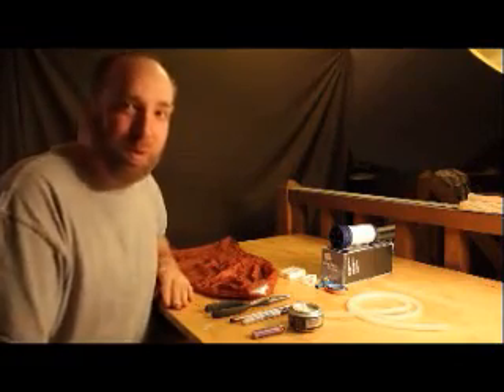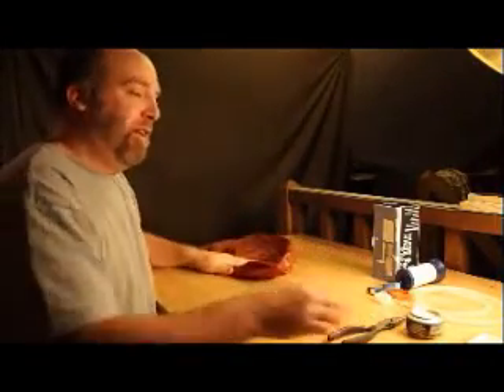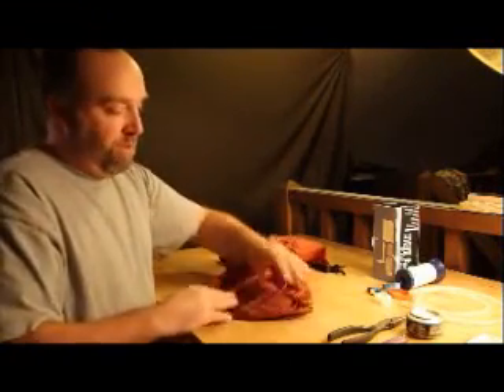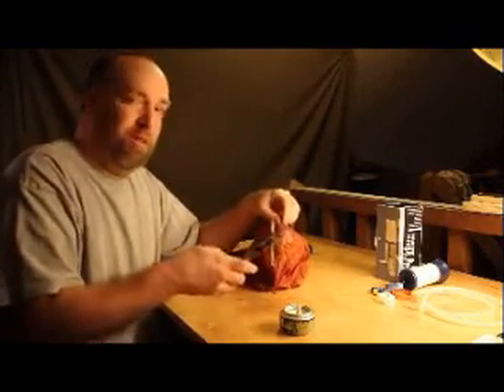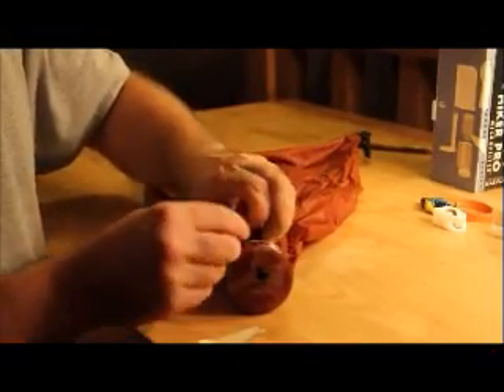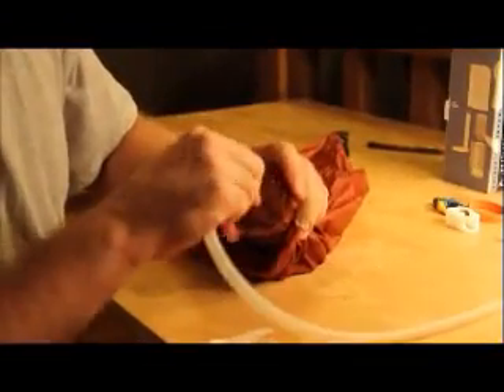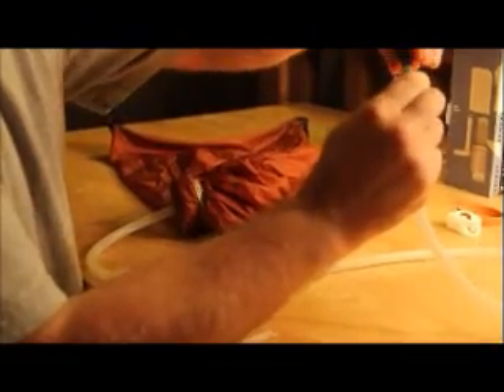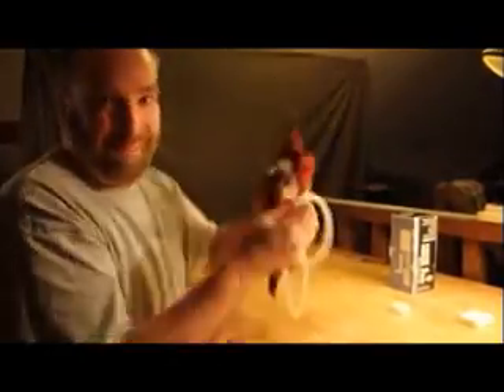Water Filter Instruction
How to make an ultralight gravity water filter. Great for backpacking!